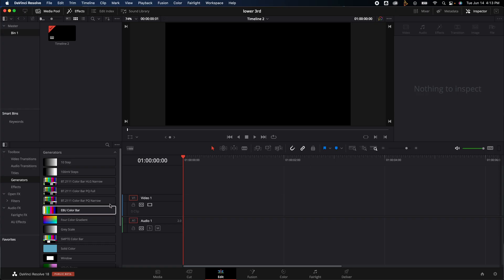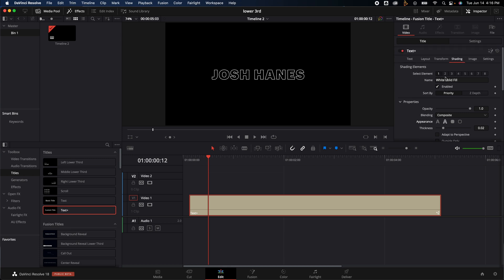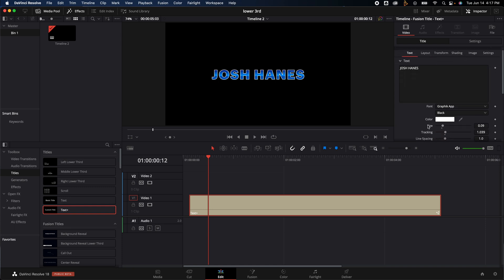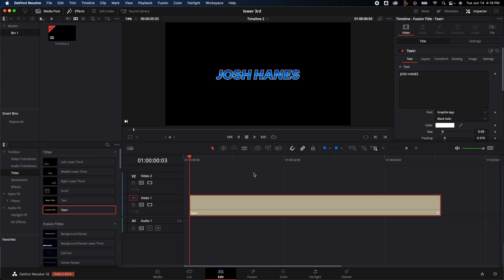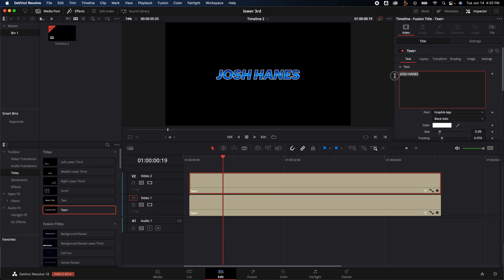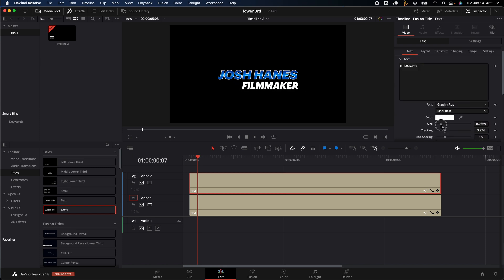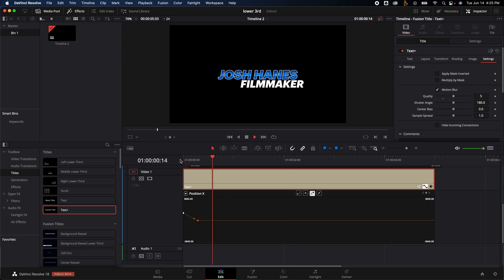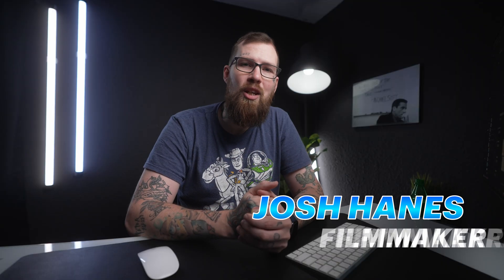How I Create lower third titles in DaVinci Resolve 18 | Fast & Easy DaVinci Resolve tutorial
Chapters
0:00 - Intro
0:18 - Creating the text
2:02 - Sponsor
2:42 - Animate the title
3:10 - Copying the title
4:24 - Adding motion blur & curve
4:58 - Resizing both titles fast
5:41 - Outro